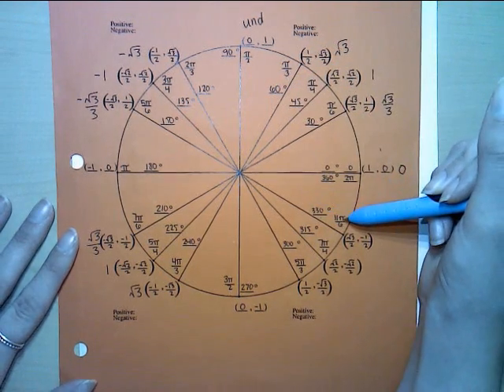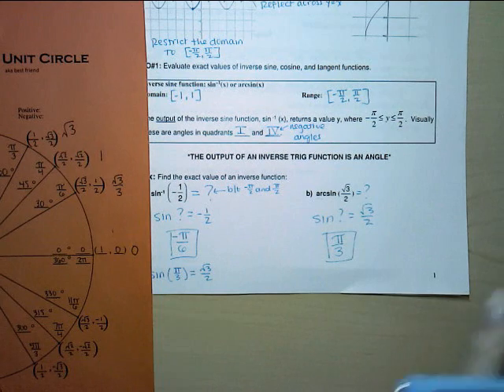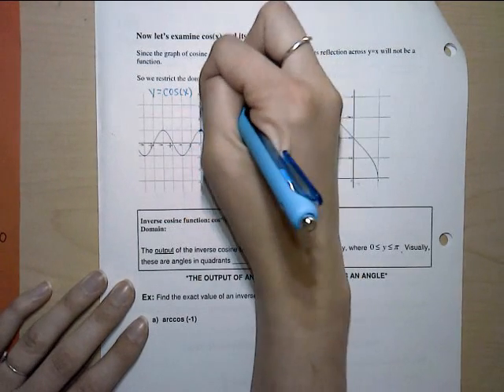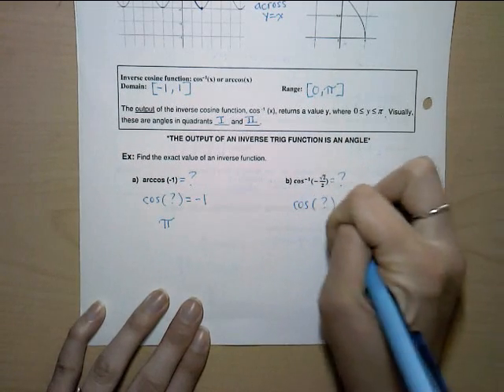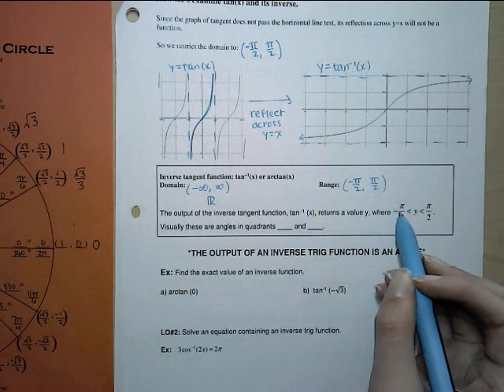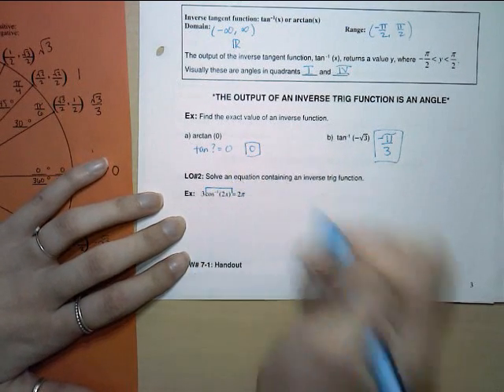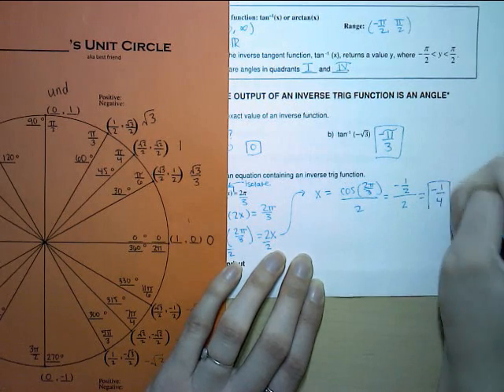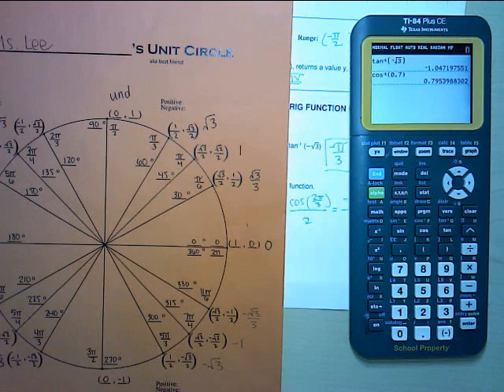Inverse sine, cosine, and tangent